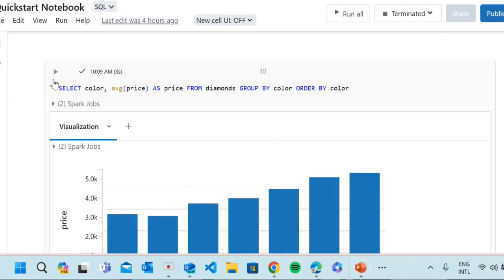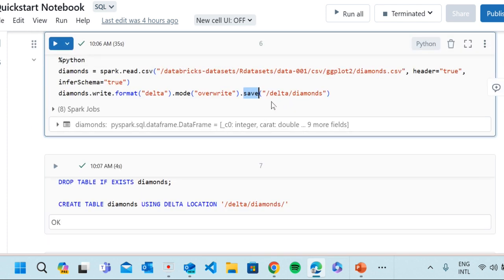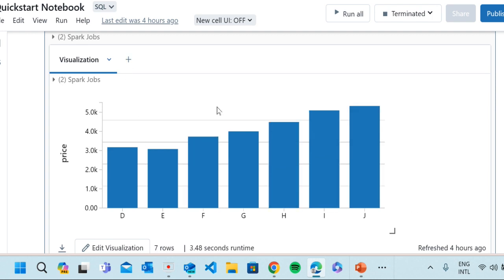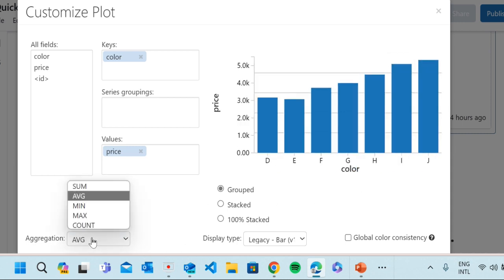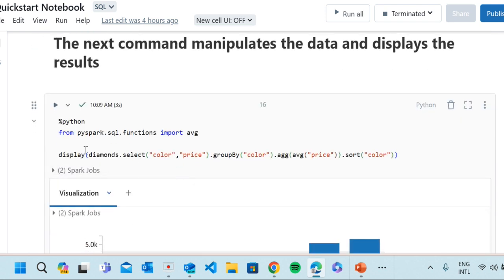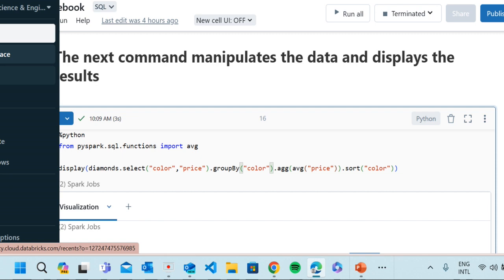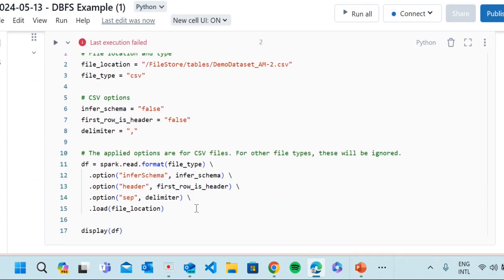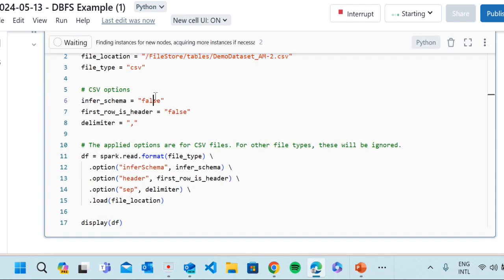Databricks Demo Coding Using Pyspark - Quickstart Demo Dataset Tutorial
Databricks
Databricks DataFrame
Databricks Dataset
Databricks Datalake
Databricks Datawarehouse
Databricks Temporary Table
Permanent Table
Databricks Temporary /Global View
Databricks Drop Dataset
Databricks Drop Table
Databricks Select query
Fill missing values
Databricks  Sort Dataset
Databricks FilterDataet
Databricks Adding new column
Databricks Read Csv file
Databricks Save CSV in Dataframe
Transform Dataset
Databricks Append dataset
Databricks  Overwrite dataset
Databricks Aggregate Dataset
Databricks Min
Databricks  Max
Databricks  Avg
Databricks  Sum
Databricks  Inset Values
Databricks  Update
Databricks Alter
databricks Data Visualization
Databricks Data Analysis

google colab alternative

prompt engineering,what is prompt engineering,prompt engineering course,chatgpt prompt engineering,prompt engineering tutorial,chat gpt prompt engineering,prompt engineering